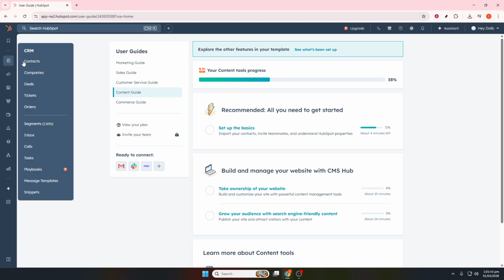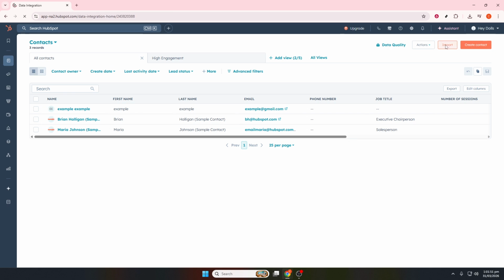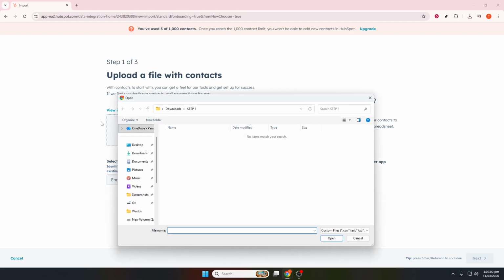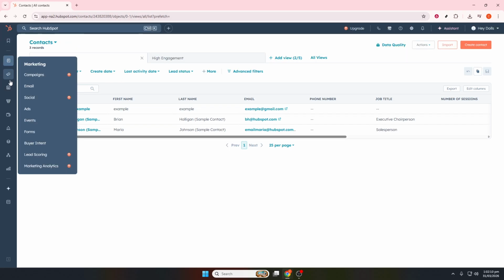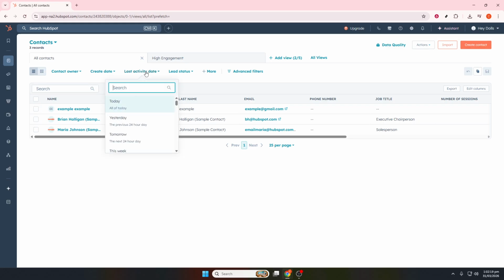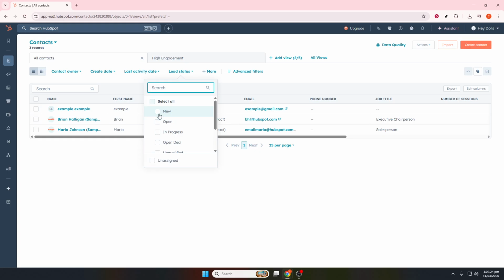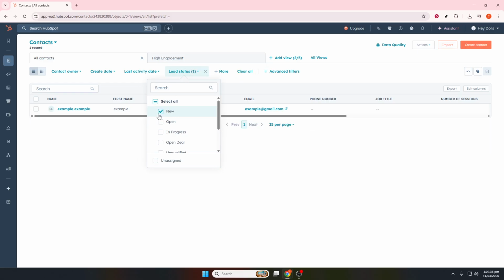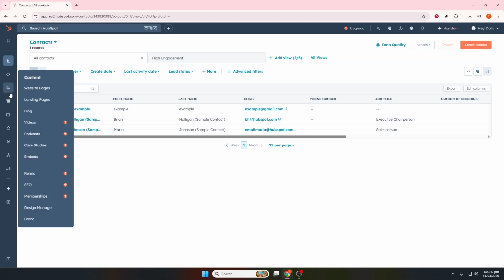How To Import Contacts To Hubspot Crm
Learn how to import contacts to HubSpot CRM quickly and easily in this step-by-step tutorial!

If you have a list of contacts from another platform or a spreadsheet, importing them into HubSpot CRM is simple and can save you a lot of time. In this video, we’ll guide you through the exact steps to upload, map, and organize your contacts properly.

In this video, you’ll learn:

How to import contacts into HubSpot CRM
How to upload CSV or Excel files
How to map fields correctly
Tips to avoid errors and duplicates

This tutorial is perfect for beginners, virtual assistants, marketers, and business owners who want to manage contacts efficiently inside HubSpot.

Start organizing your contacts and streamline your workflow today!